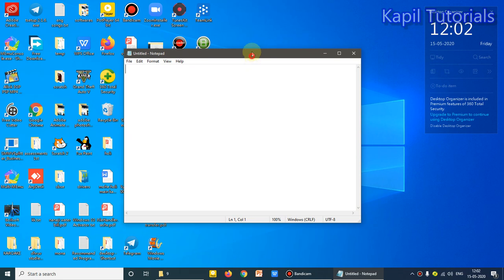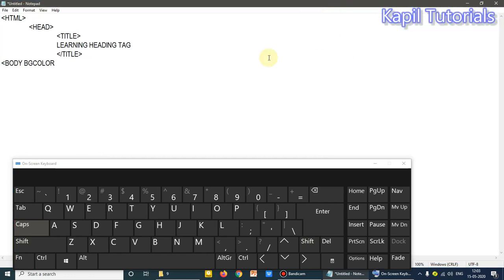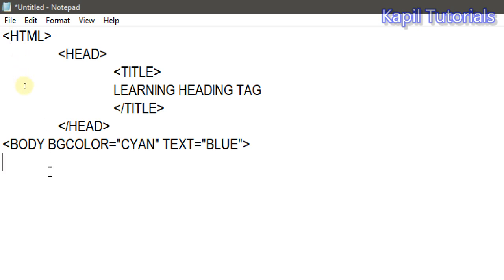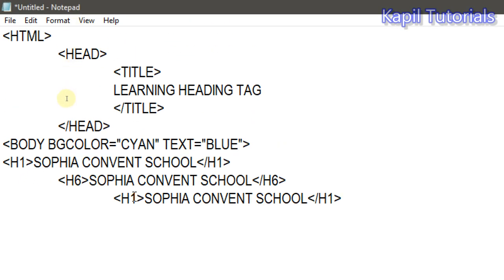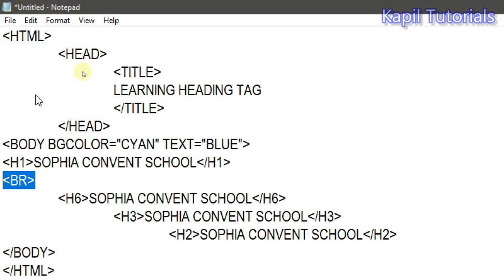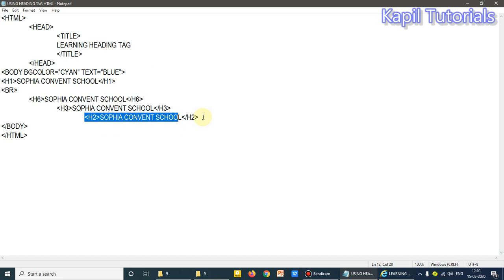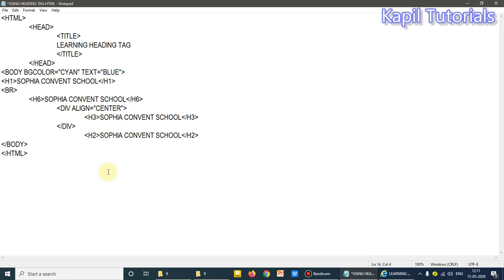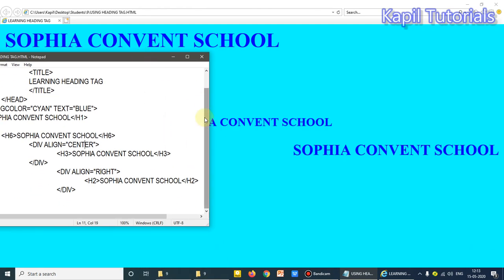HTML TUTORIAL 4 LEARNING HEADING TAG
Teaching heading tag along with setting alignment with DIV tag